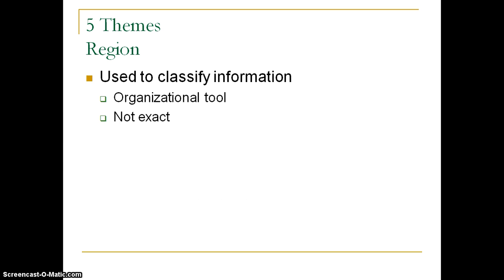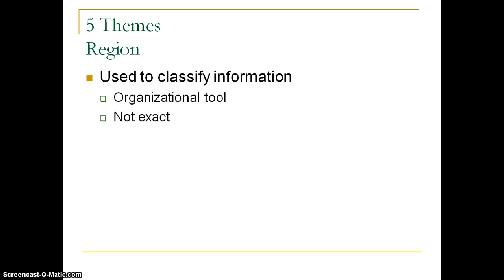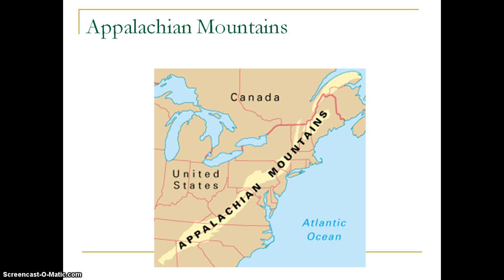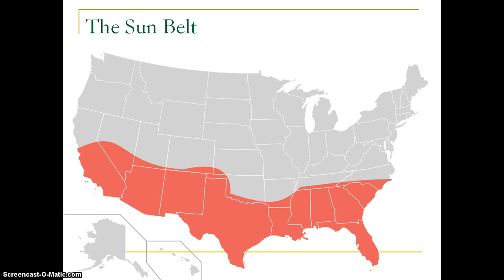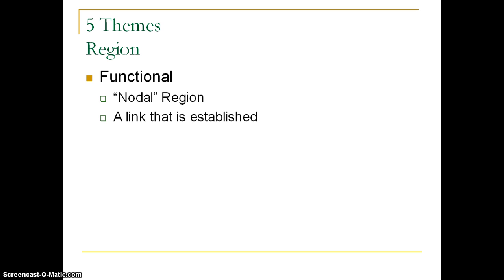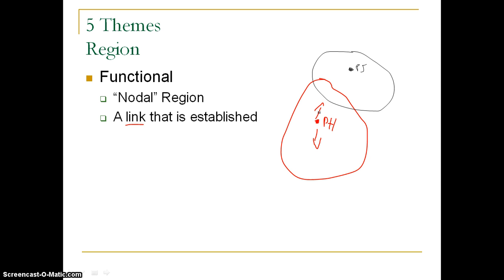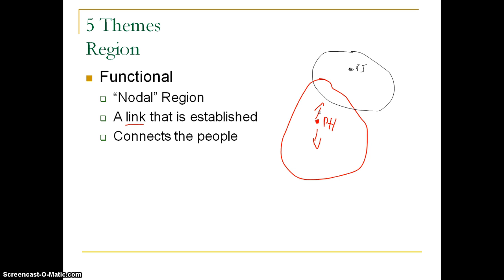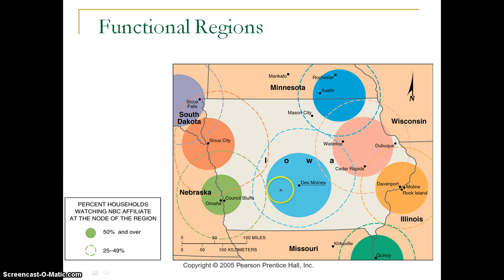AP Human Geography - Regions Video 1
Formal and Functional Regions